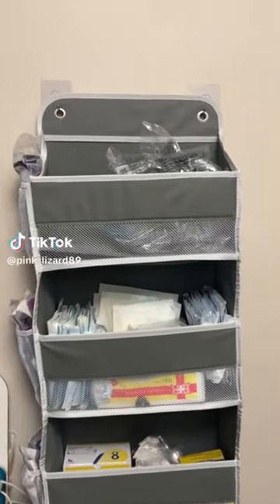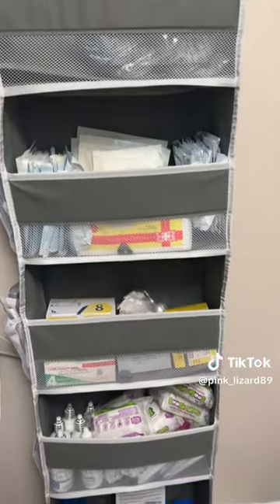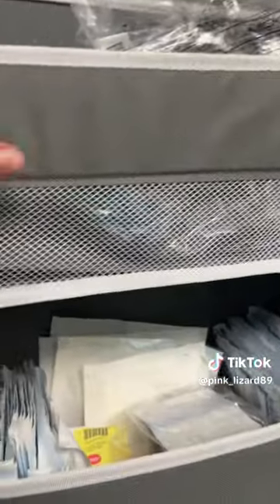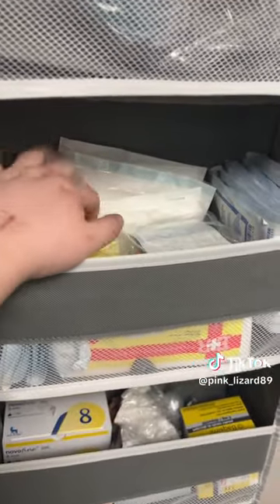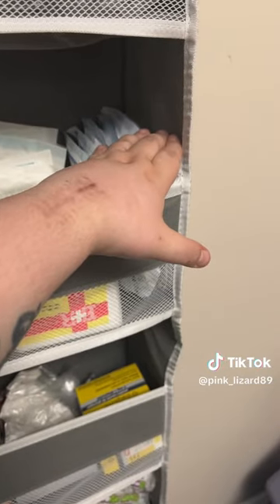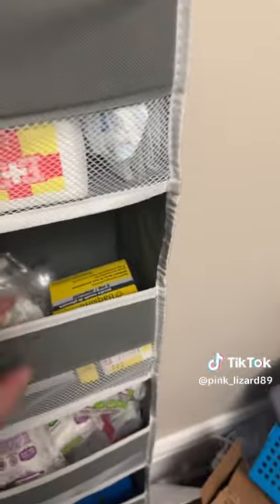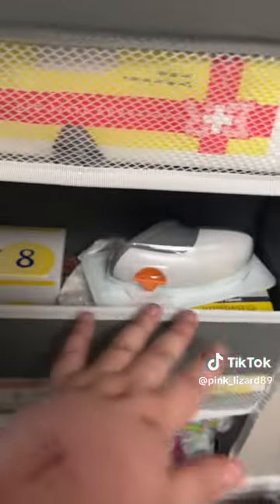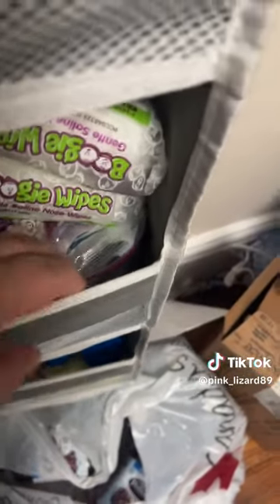successful grift- Elizabeth Lucier